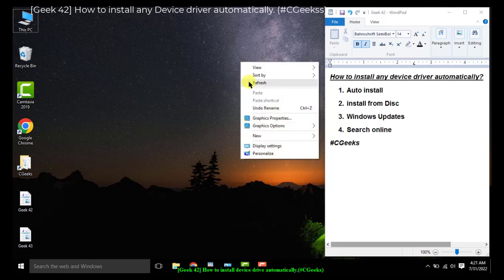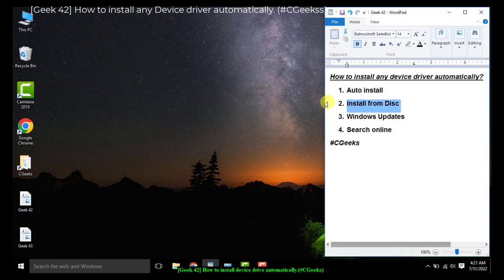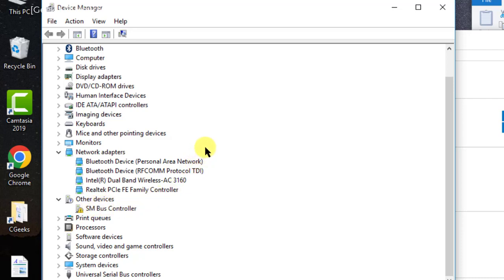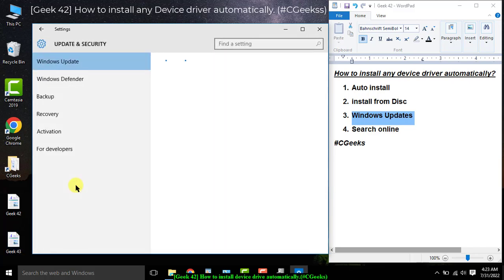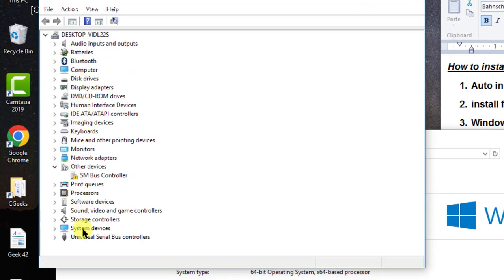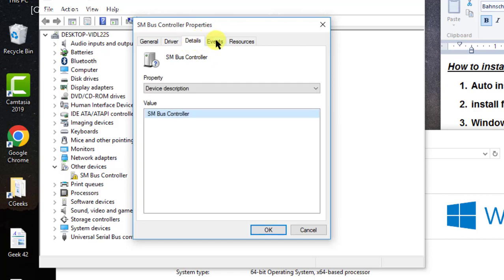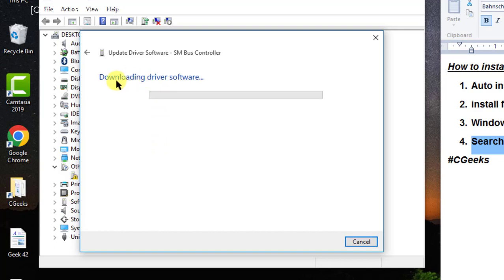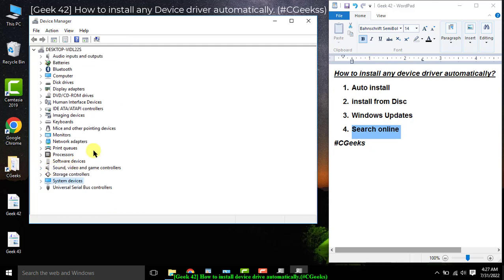[Geek 42] How to install any Device driver automatically. (CGeeks)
Hello All,
In this tutorial you will learn how easily you can install device drivers for any Device in Microsoft Windows.

Regards,